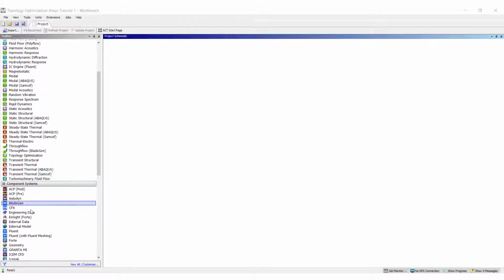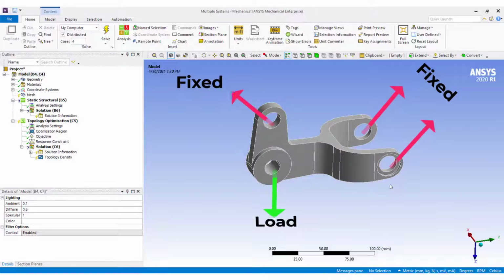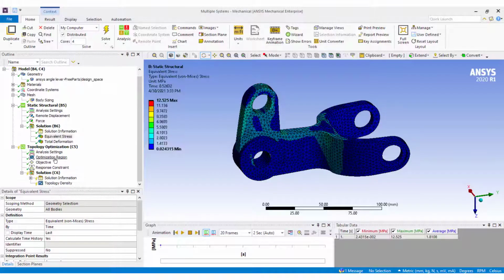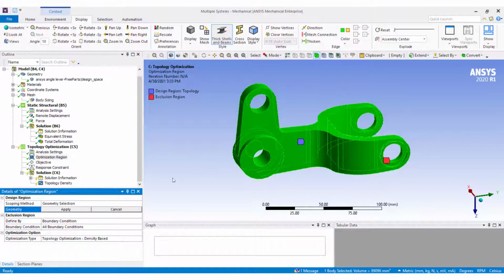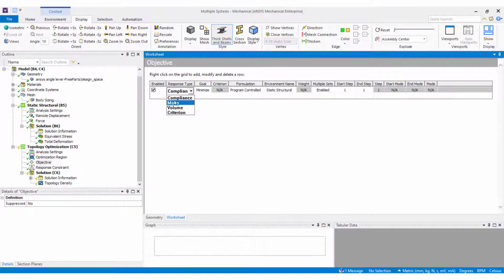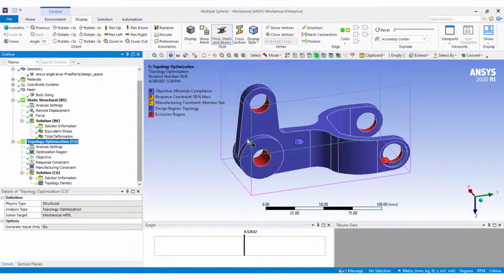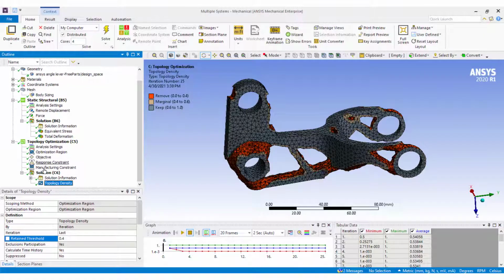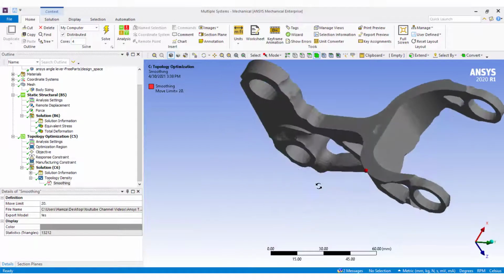Topology Optimization & Additive Manufacturing in ANSYS (Fully Narrated Tutorial)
In this video tutorial, I will show you the complete process of running a Topology Optimization analysis in ANSYS. From this video tutorial will learn how to run a topology optimization analysis, design validation, and mesh recommendations for an optimized body to run a validation analysis on it.